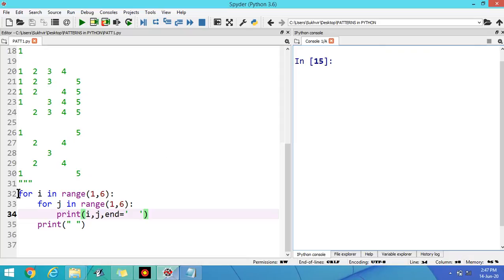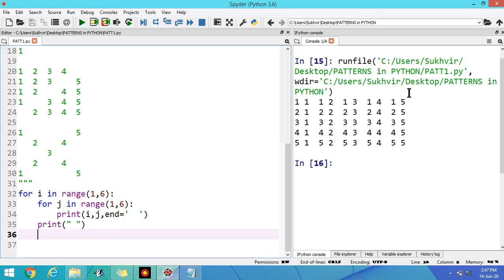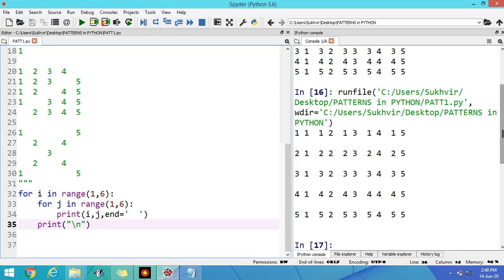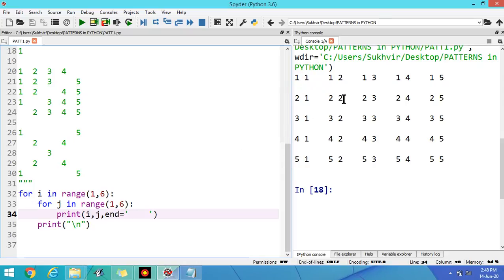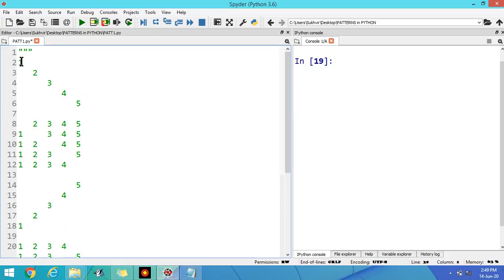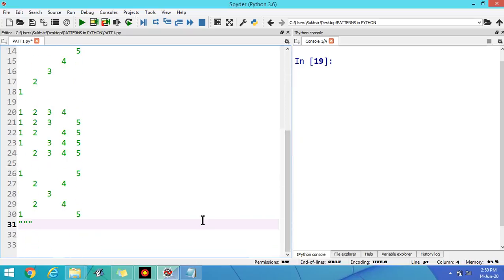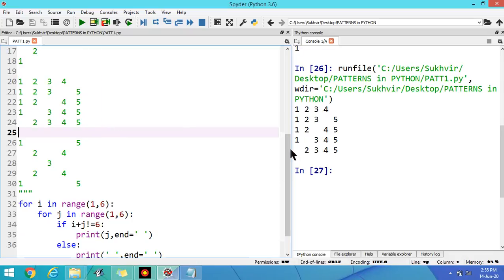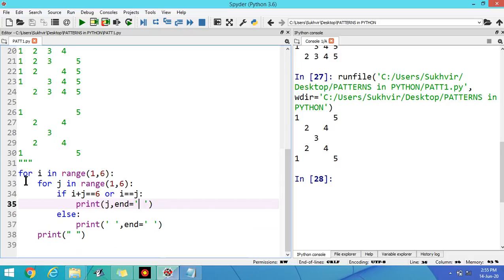Patterns in Python Part 7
1
   2
      3
         4
            5

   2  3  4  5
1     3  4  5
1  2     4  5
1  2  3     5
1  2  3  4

            5
         4
      3
   2
1

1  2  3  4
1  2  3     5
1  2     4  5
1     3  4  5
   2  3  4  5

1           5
   2     4
      3
   2     4
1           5